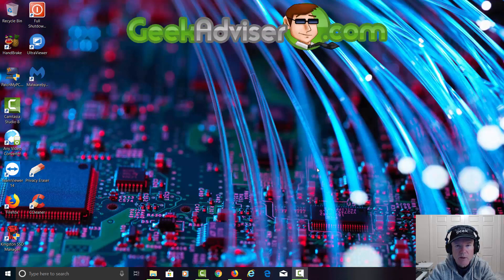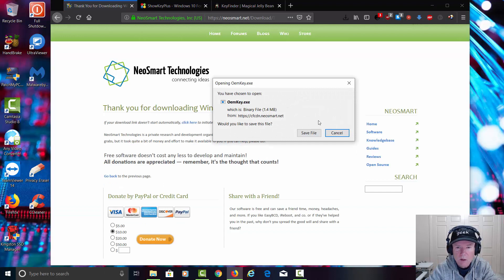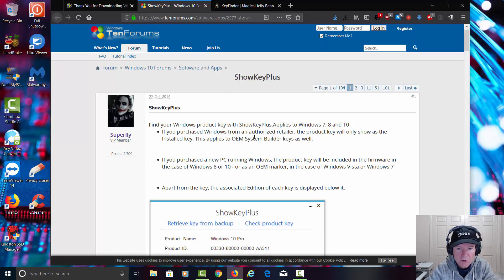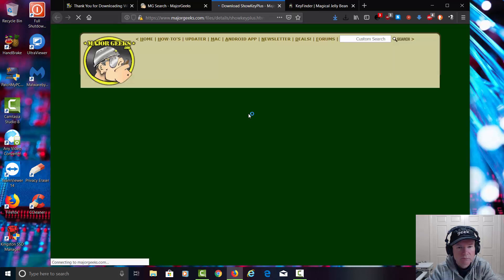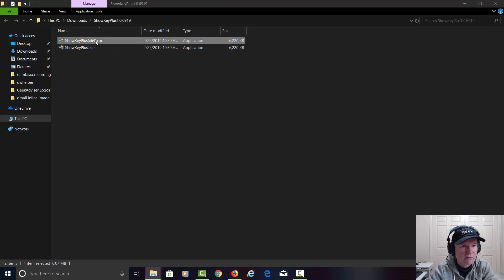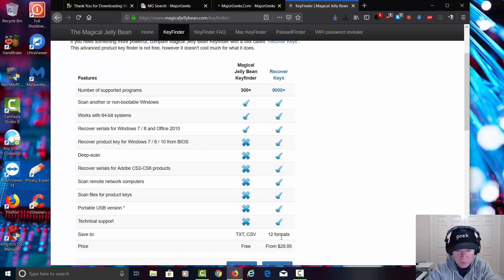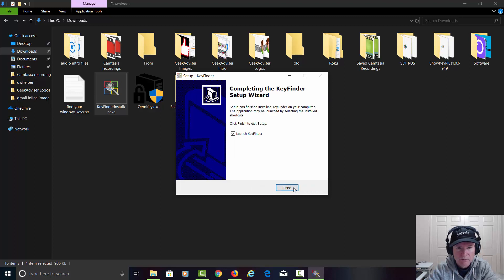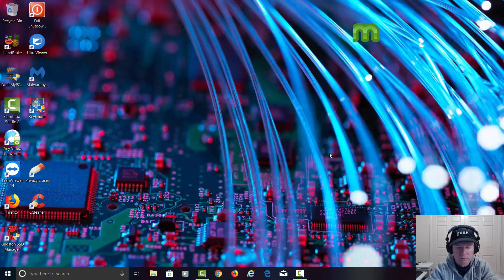3 Free Programs to Find Your Windows OEM Key and Program Keys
How to find your Windows 10/8/7 keys and your program keys running on Windows. Find your Windows key and Office key with these free programs.

Find your Windows product key with ShowKeyPlus.Applies to Windows 7, 8 and 10
If you purchased Windows from an authorized retailer, the product key will only show
as the Installed key. This applies to OEM System Builder keys as well.

If you purchased a new PC running Windows, the product key will be included in the firmware in the case of Windows 8 or 10 -
or as an OEM marker, in the case of Windows Vista or Windows 7

Retrieve the OEM-embedded product key from your PC, you can
use the NeoSmart OEM product key utility to extract and show the product key progammed into your PC.

Finds Windows Keys and Program Keys

shows lots of license keys on your system

All about Technology videos.

Gear We use:
Blue Yeti Microphone
Samson Q2u microphone kit
Dell 32" Curved Monitor
AZIO Mechanical Keyboard
Logitech 922 Webcam
Camtasia Software